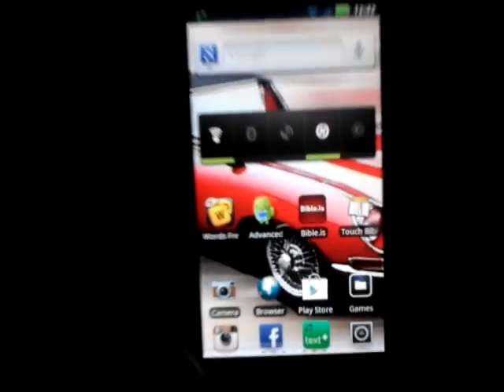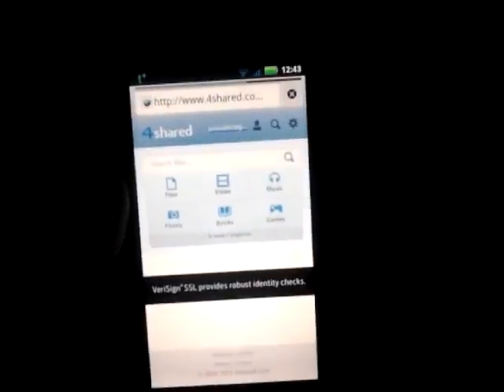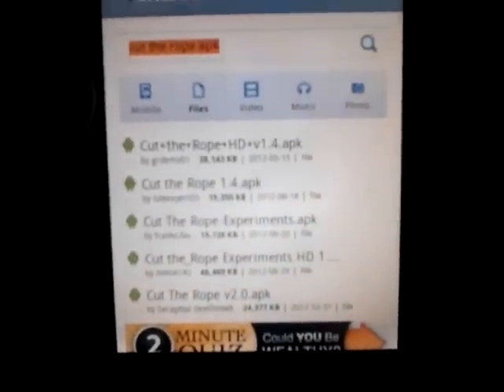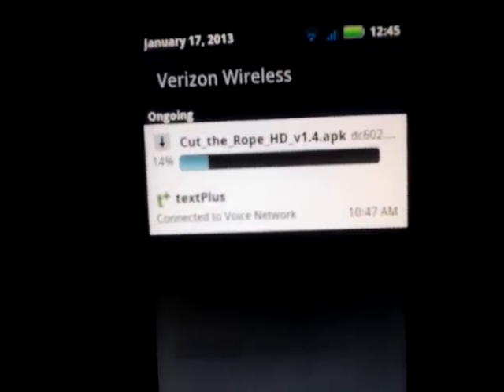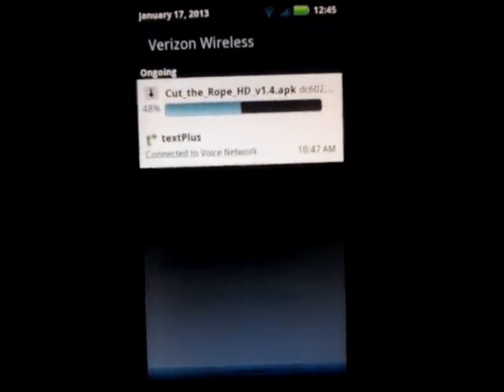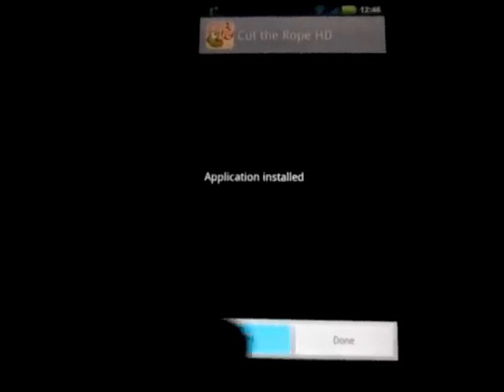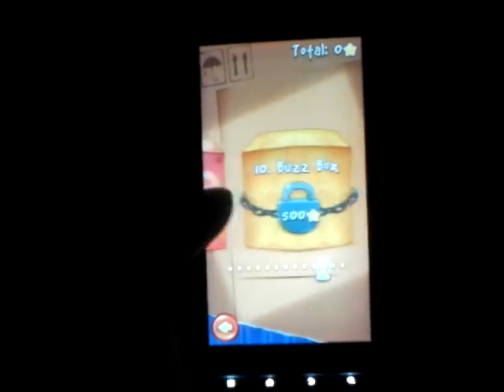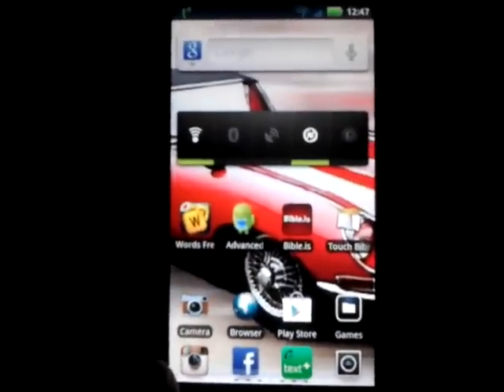How to get paid applications for free android easy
Step1: go to settingsapplications and check unknown sources.step2:go to 4shared.com, type in the game you want!